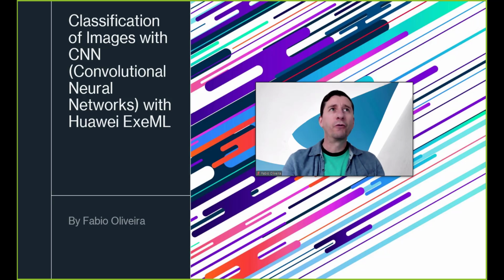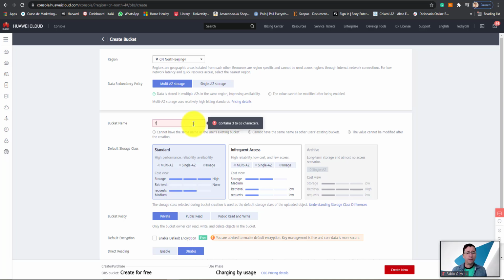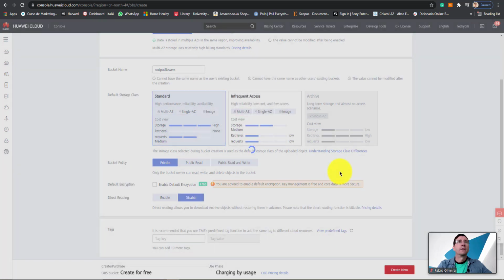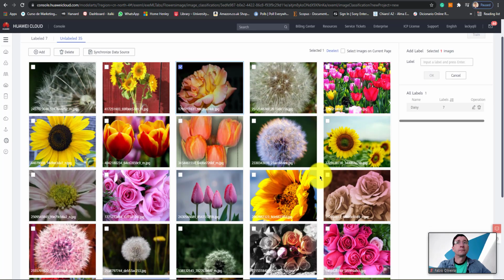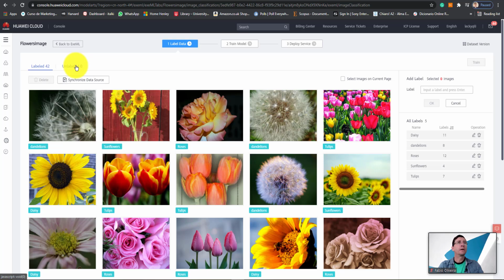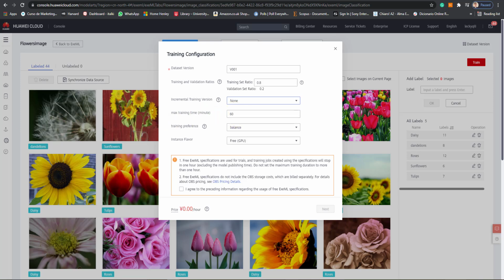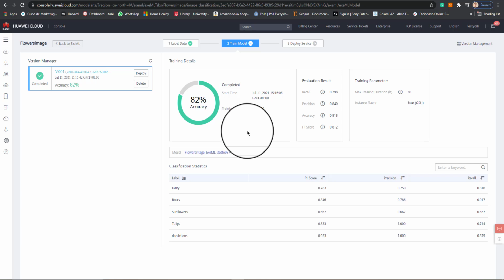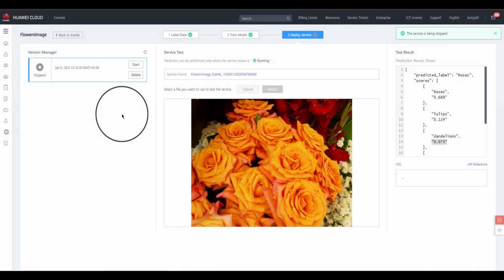CNN for Flowers Image Recognition with Model Arts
Fabio Oliveira demonstrates how to build a CNN for image recognition (without coding) using ExceML, a service provided by ModelArts from Huawei. It is the processor of automating model design, parameter tuning and training, and model compression and deployment with the labeled data. The process is free of coding and does not require your experience in model development, enabling you to start from scratch. This tutorial guides you though image classification, object detection, and predictive analytics scenarios. Image classification is based on image content labeling. An image classification model can predict a label corresponding to an image, and is applicable to scenarios in which image classes are obvious.